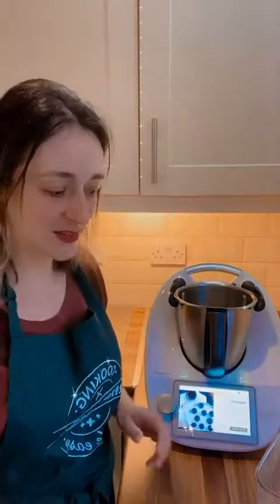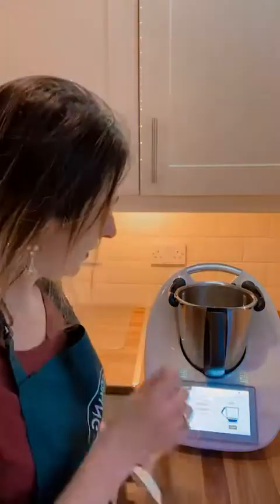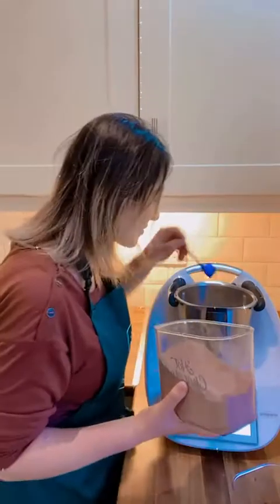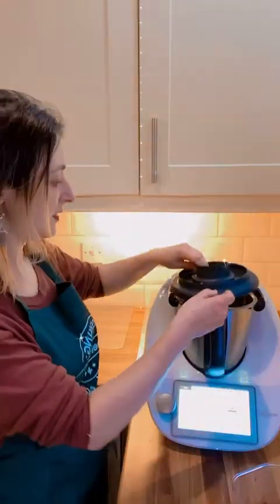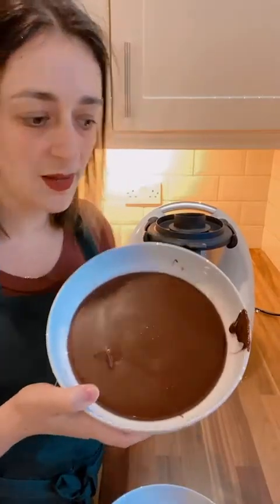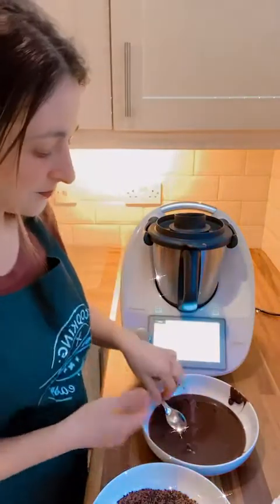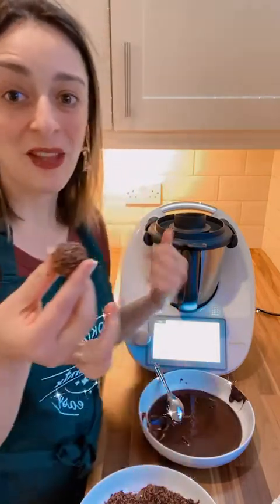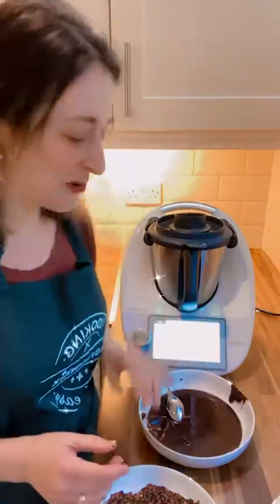Brazilian Brigadeiro made in my Thermomix